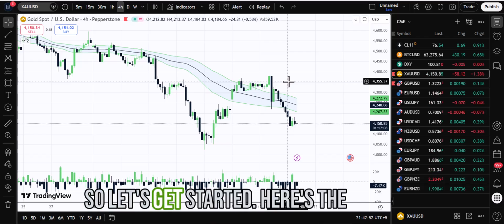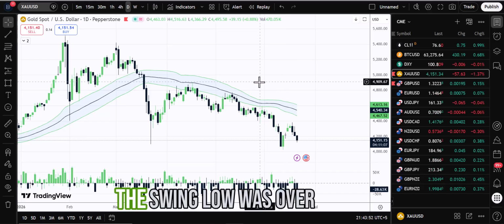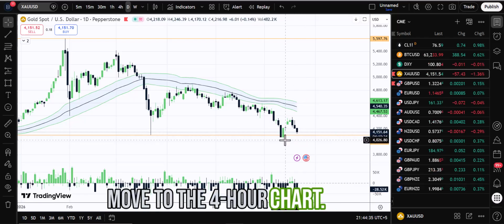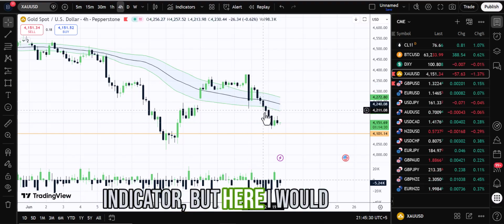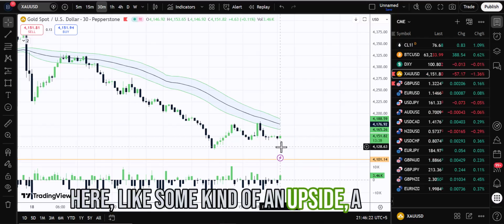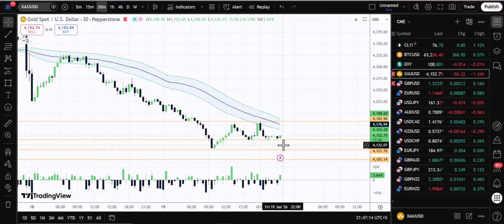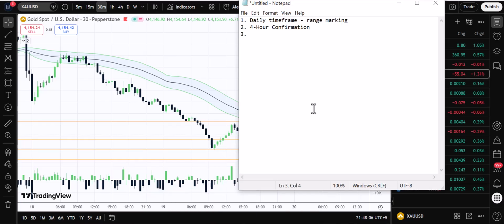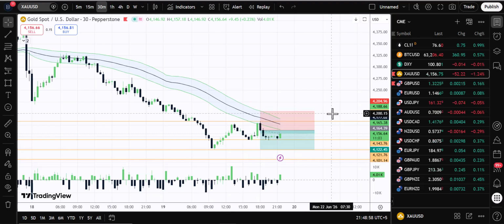Support and Resistance Day Trading Strategy with Examples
Support and resistance are the foundation of many successful trading strategies. In this video, you'll learn how to identify key levels, understand market reactions, and apply a support and resistance day trading strategy using real examples.

You’ll learn:
✔️ How to draw support and resistance correctly
✔️ Entry and exit techniques around key levels